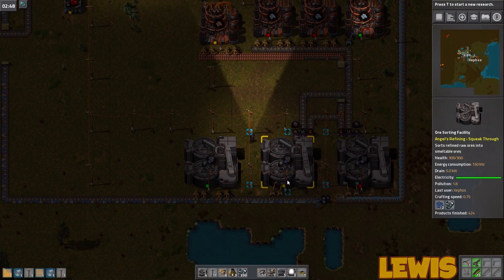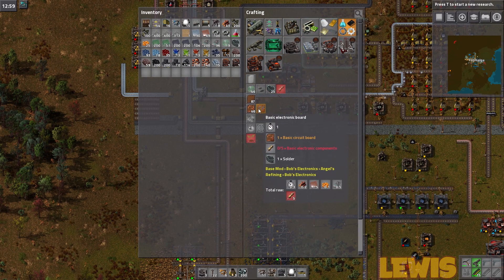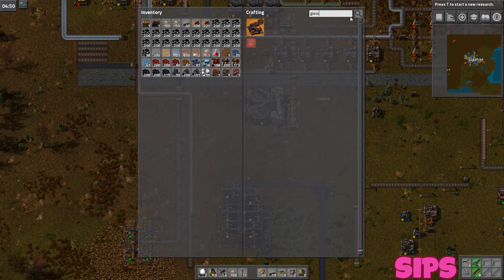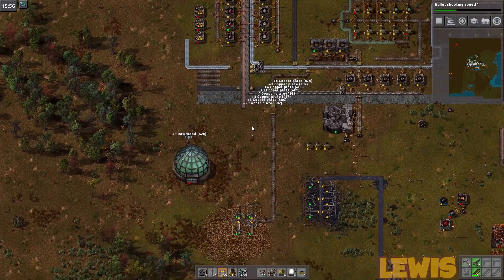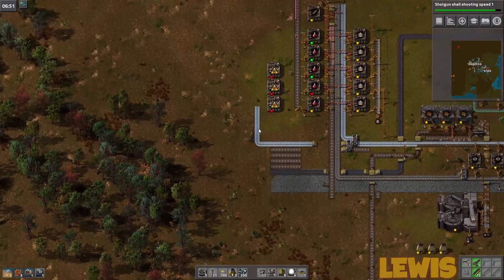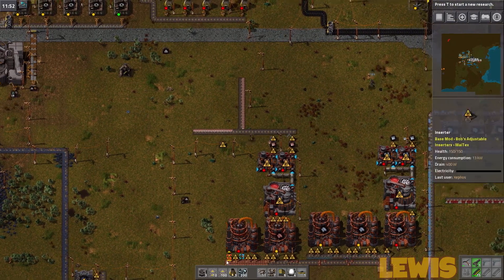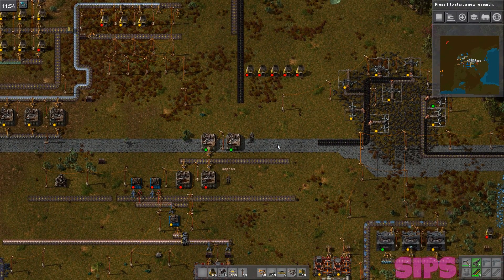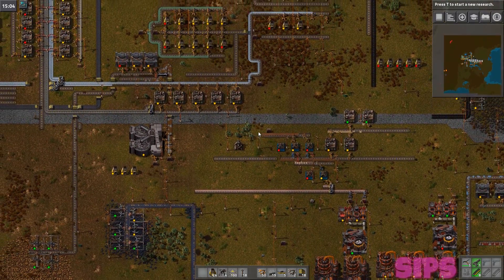Modded Factorio #10 - Cranking and Crunking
Modded Factorio! Sips is building our first bio dome!